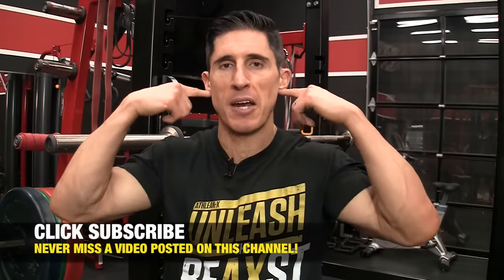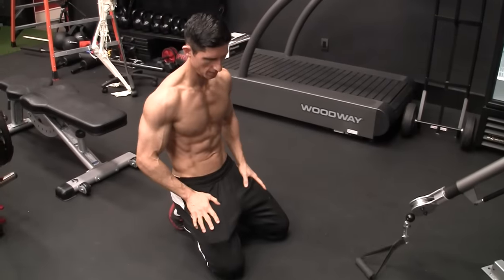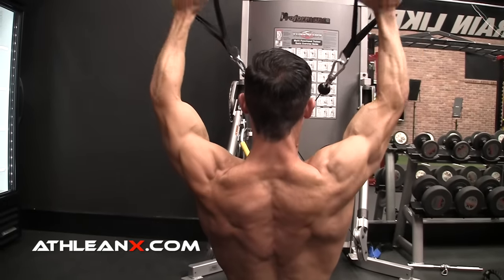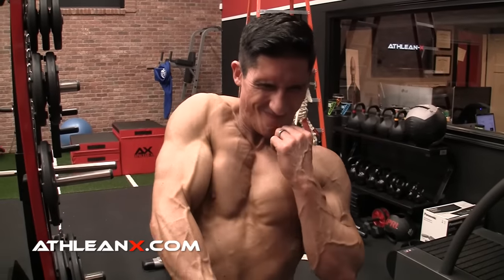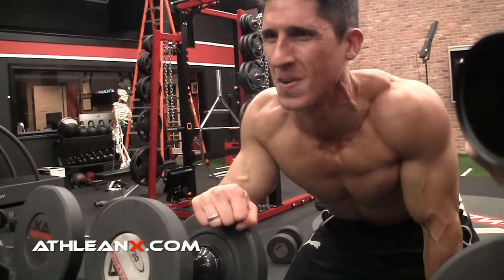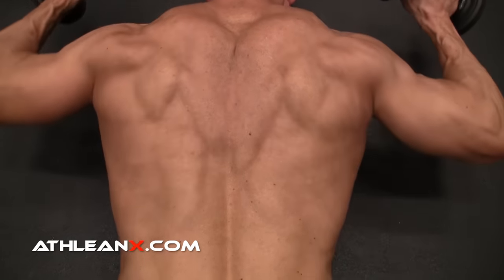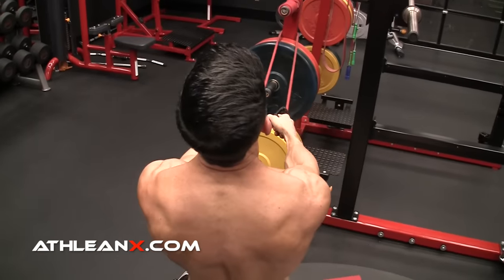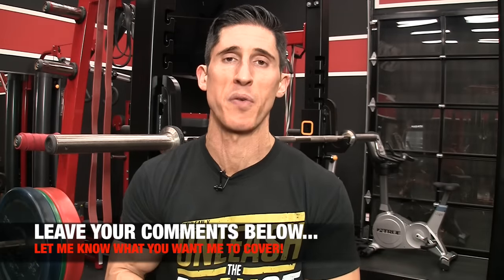The 6 Best Trap Exercises (YOU’VE NEVER DONE!)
There are a lot of trap exercises that will help you to build a pair of massive traps.  The problem is, we tend to fall in love with just shrugs and that is a big mistake on many levels.  In this video, I’m going to show you 6 of the best trap exercises that you’ve never done while making sure to mix in lower trap exercises as well.  No balanced set of trapezius muscles will ever be complete without paying attention to the bottom half of this important and large muscle group.

It helps to first understand the anatomy of the traps.  This kite shaped muscle is one of the largest in your back as it spans from the top of your lower back all the way up to the back of your head.  The more commonly associated area of the muscle is this area near the top that sticks up on top of your shoulders and gets noticed whenever someone looks at you from the front.  The lesser known area is the lower traps which plays an important function in shoulder balance and postural integrity.

Here, we are going to cover 6 trap exercises that hit both the upper and lower portions of the traps.  We start with the upper however by performing the common shrug exercise, but this time from our knees.  The benefit of doing the exercise from your knees is that it removes the legs from the equation and prevents you from generating too much momentum during the more commonly performed standing barbell or dumbbell shrug.

Next we stay in the kneeling position and perform the overhead trap raise.  I’m demonstrating this with a cable here but you can easily do it with a resistance band as well.  The key is that this move shifts the focus to the lower traps and really fires them up.  The goal is to raise your arms up overhead as far as you can while keeping your arms straight.  Slowly lower on the way down and repeat until your lower traps are on fire.

Next we look at the twisting trap raise.  Here we are taking advantage of the direction of the fibers of the upper traps.  These muscles run more east to west than they do up and down.  This means that if we want to contract this muscle best we want to give it an opportunity to fire in the same direction.  The cable trap twist lets us do this while still allowing us to get an all important retraction of the scapula at the top of the move with resistance.

The dumbbell trap row is a killer but worth the pain it delivers in helping you to build bigger traps.  Here you are going to perform a dumbbell row but will be initiating from the traps on every rep.  Squeeze as hard as you can and maintain that as you perform each row.  This one is a definite burner but so rewarding.

Finally, the two lightest exercises for your traps may be the hardest.  Here you want to squeeze your lower traps to perform the prone press.  You may find that you can’t use any weight here at all and that is not a problem.  The key is to overload the lower traps and force them to work.  The tubing reverse trap fly is yet another example of how light resistance can still hammer your traps and get them to respond to your training.

If you are looking for a complete program that will not only build your traps but everything else, head and get the ATHLEAN-X Training System.  Start training like an athlete and build muscular, towering traps in no time.